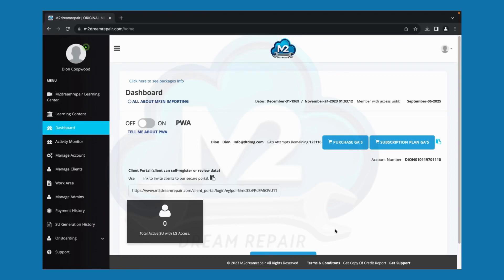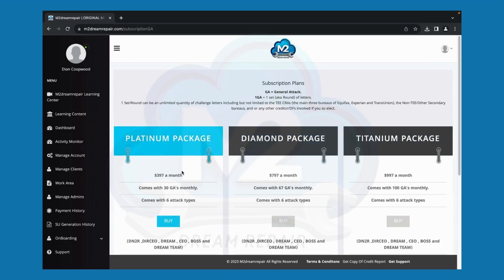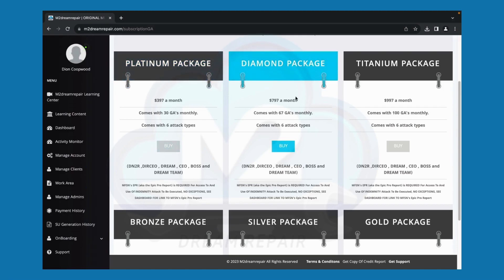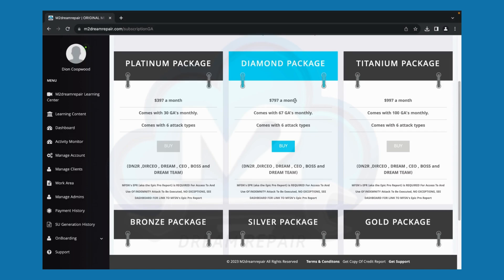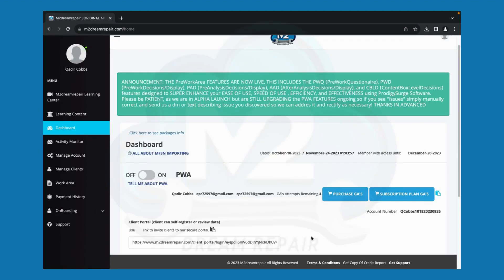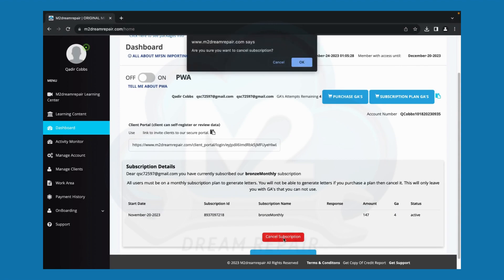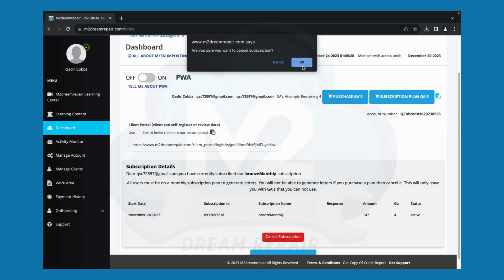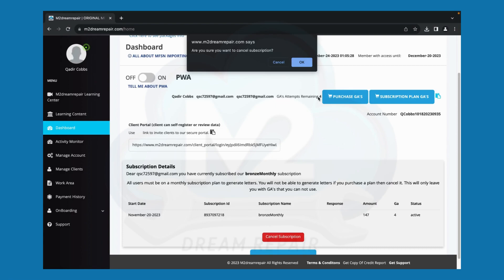HOW TO UPGRADE/DOWNGRADE/CANCEL YOUR SUBSCRIPTION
Want to start using this AI software to repair credit? Click link below to create an account.